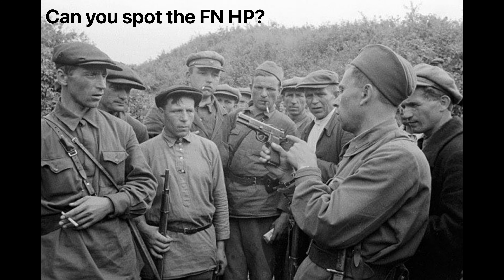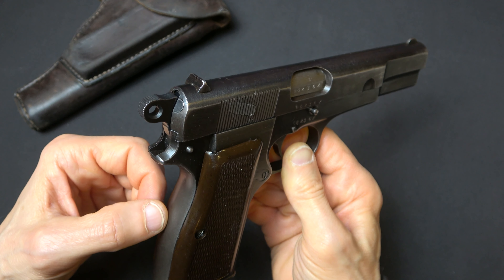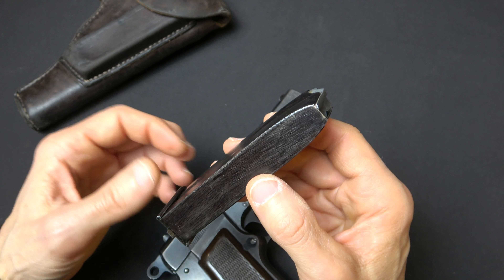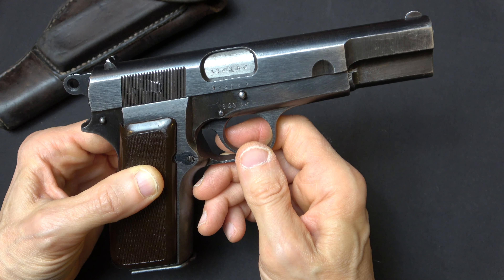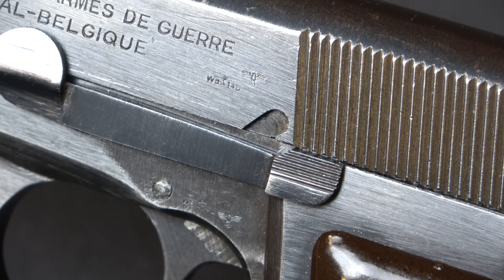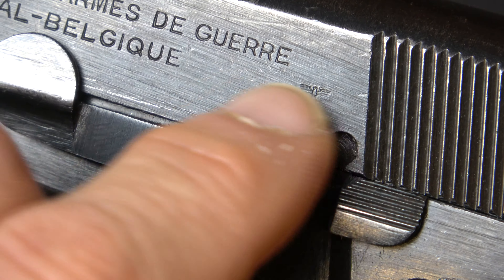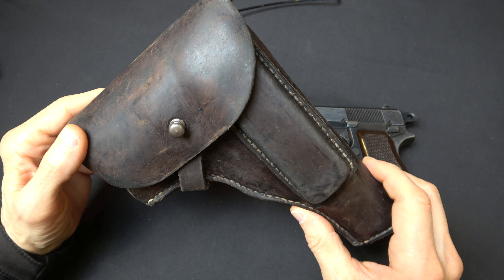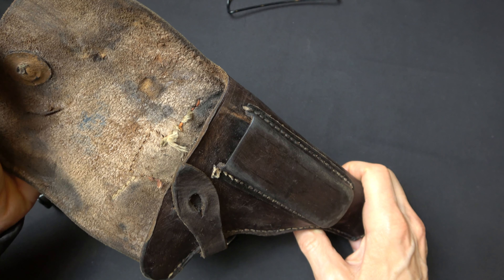WWII FN High Power w/ Capture Papers - A Nazi Favorite?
Was the FN High Power the favorite sidearm for the Nazi military? Watch our video to learn more about this phenomenal historical FN HP that includes authentic capture WWII papers.

During World War II, Belgium was occupied by Nazi Germany and the FN factory was used by the Wehrmacht to build the pistols for their military, under the designation "9mm Pistole 640(b)". FN Herstal continued to build guns for the Allied forces by moving their production line to a John Inglis and Company plant in Canada, where the name was changed to "Hi Power". The name change was kept even after production returned to Belgium. The pistol is often referred to as an HP or BHP, and the terms P-35 and HP-35 are also used, based on the introduction of the pistol in 1935. Other names include GP (for the French term, "Grande Puissance") or BAP (Browning Automatic Pistol). The FN HP was the favored side arm by militaries in more than 50 countries around the world.

Video produced by the Historic Investments, LLC team.